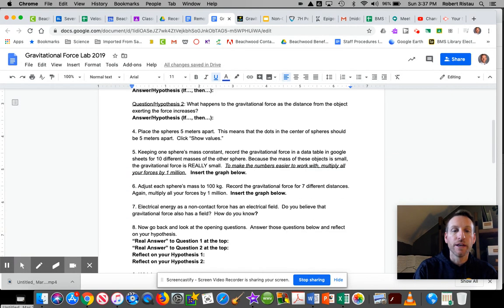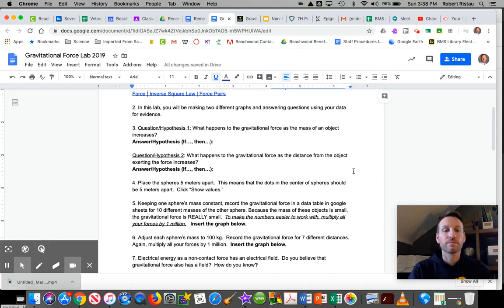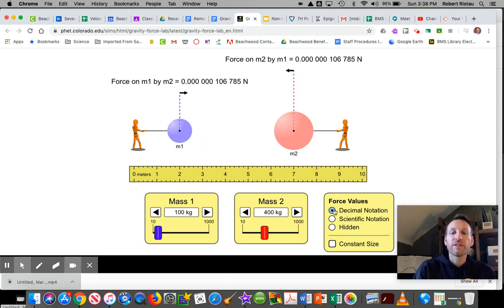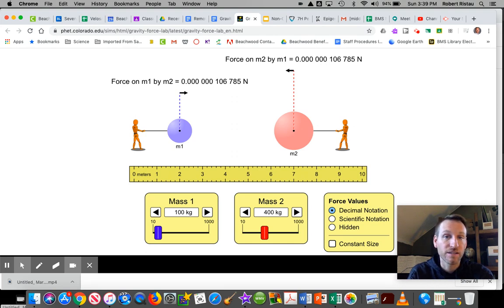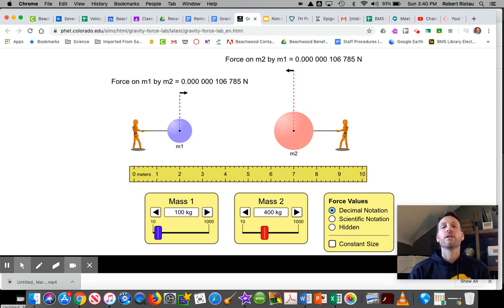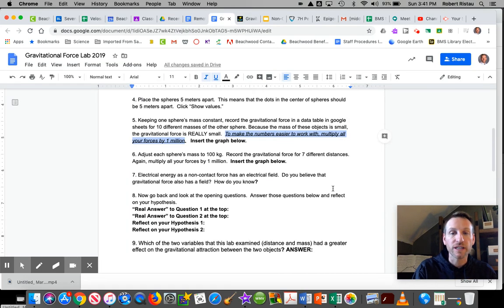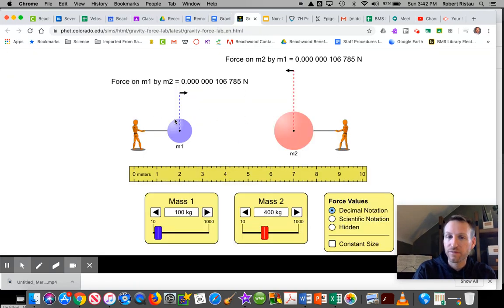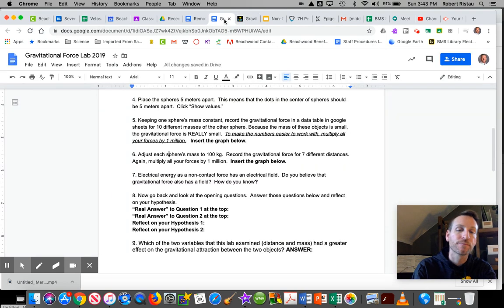Gravitational Force SIM Lab